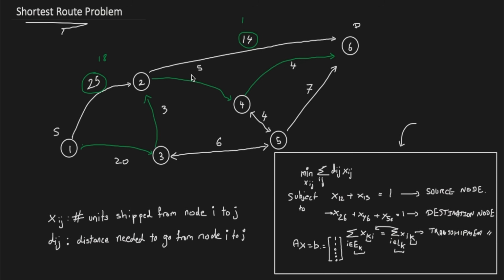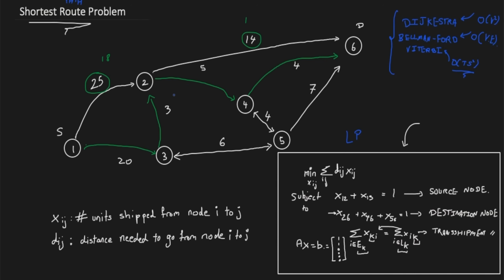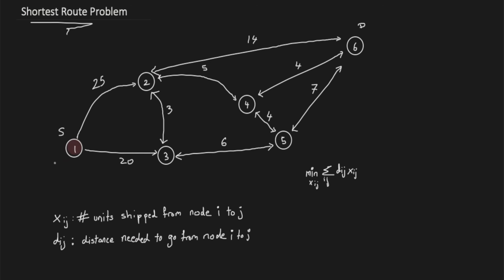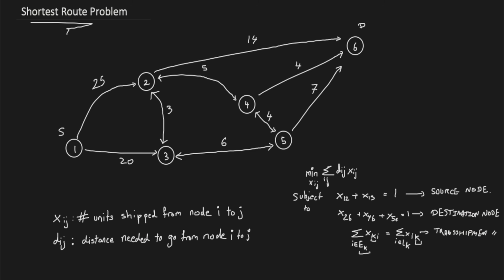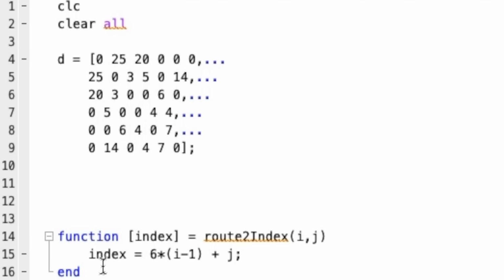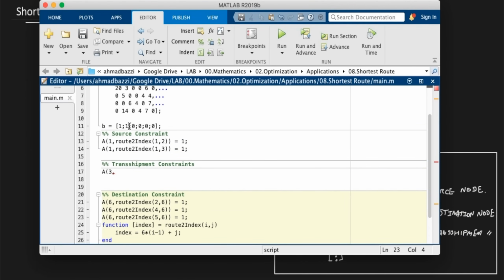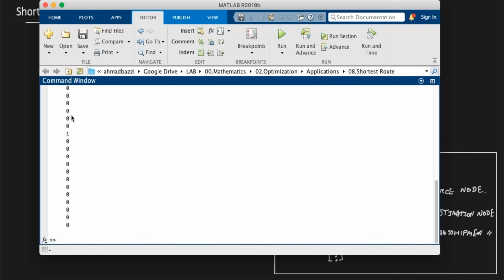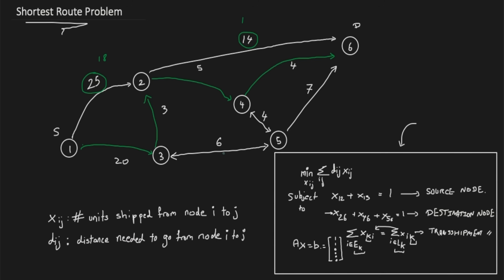The Shortest Route Problem | Convex Optimization Application # 6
📚About
In the Shortest Route (a.k.a Shortest Path) problem, the objective is to determine shortest path between terminal nodes. This problem is of fundamental importance, especially when it comes to GPS navigation and road networks. We outline this lecture as follows:

⏲Outline⏲
00:00 Intro
03:48 Network Representation
05:46 Total Cost
08:40 Terminal Constraints
10:23 Transshipment Constraints
12:14 Shortest Route on MATLAB
24:28 Solution Interpretation
26:32 Outro